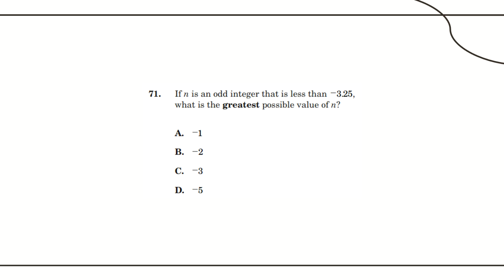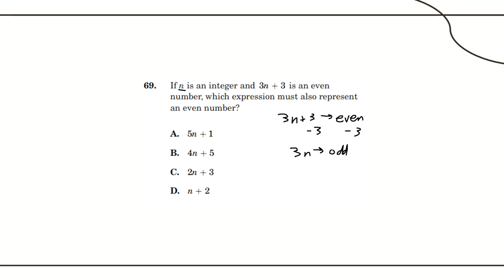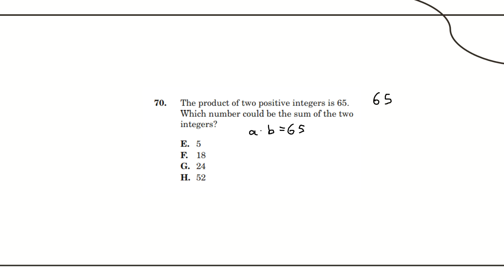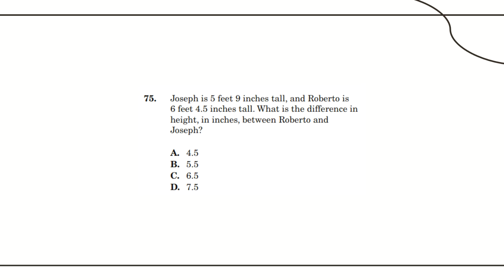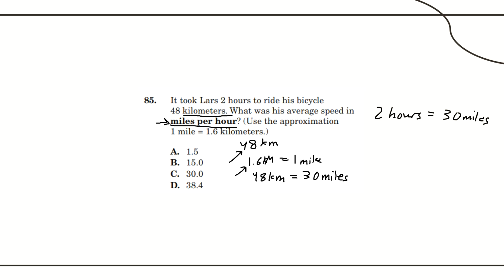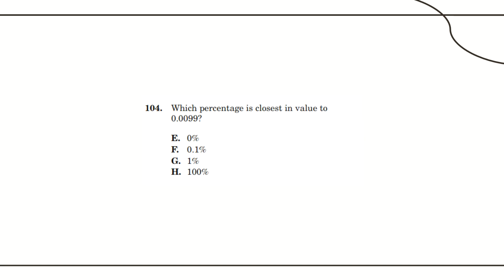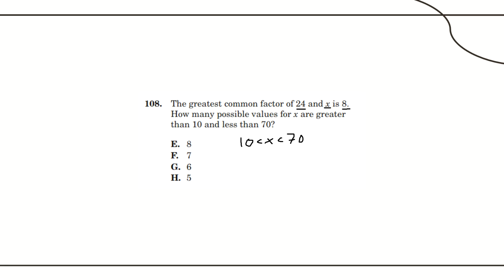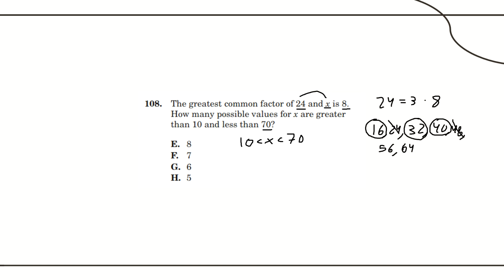SHSAT Math - Algebra and Number Theory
Go through some SHSAT level practice problems that are explained in detail for Algebra and Number Theory.